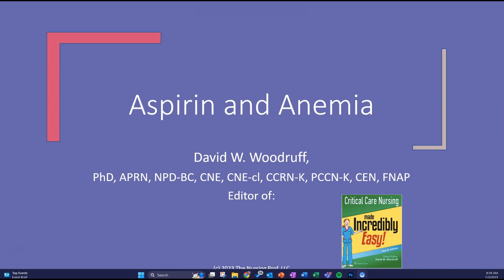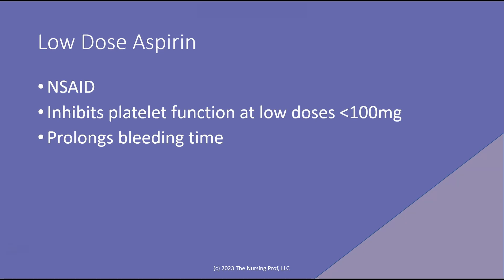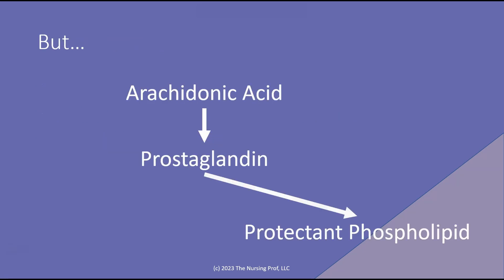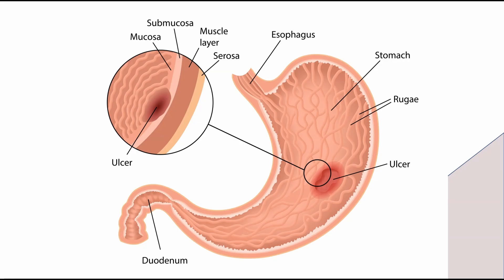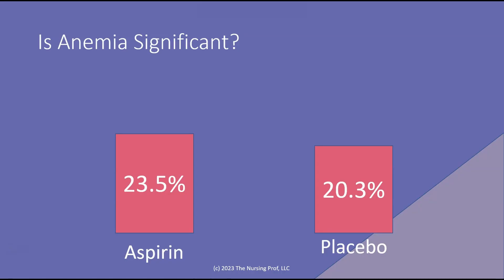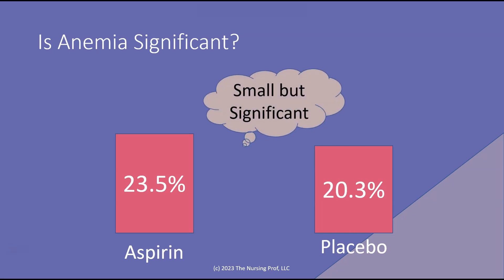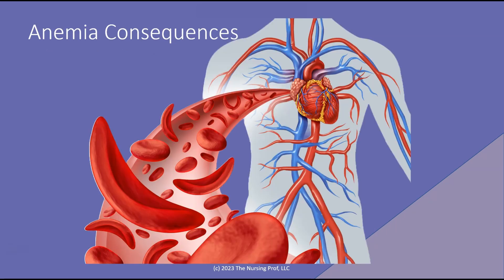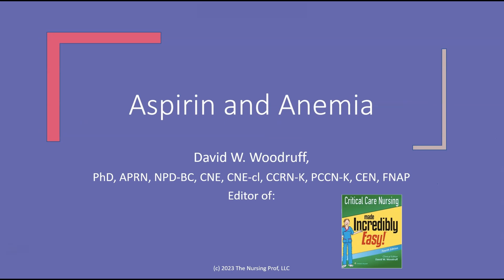Aspirin and Anemia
Daily aspirin use among older adults in the US can increase the risk of major gastrointestinal bleeding by 1% and lead to anemia within 5 years. Research also shows that even after excluding patients who encountered major bleeding, aspirin users had lower hemoglobin levels.